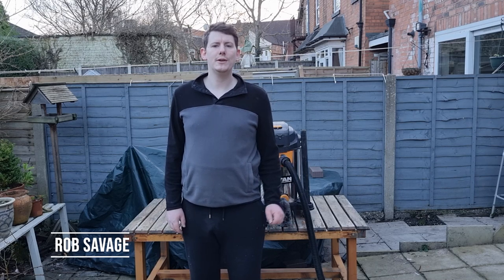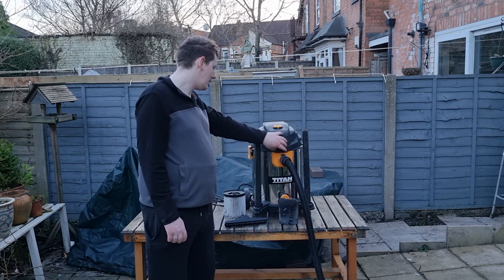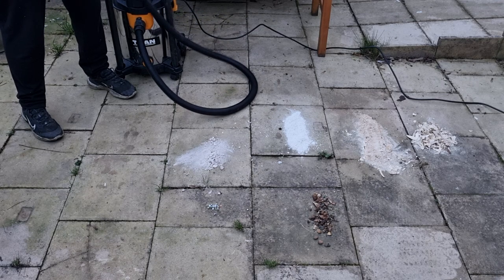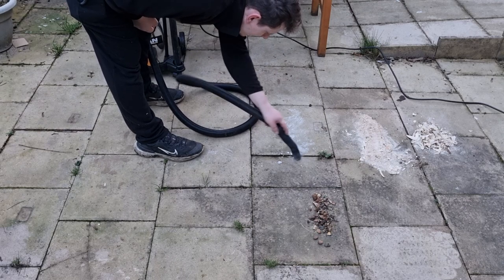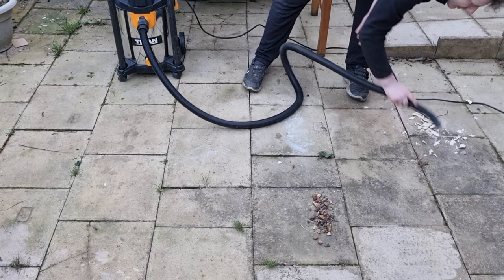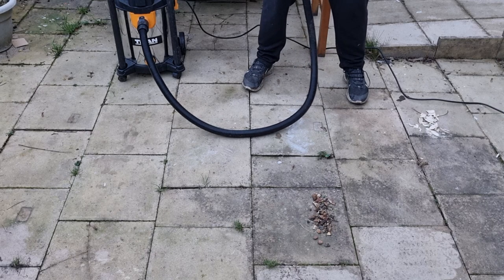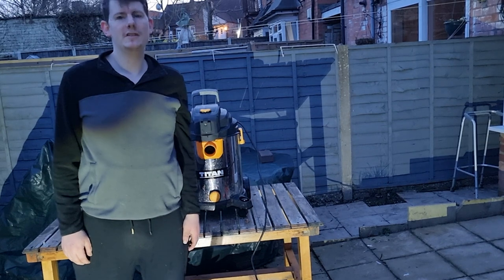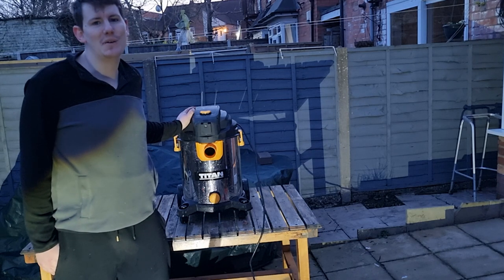TITAN Wet & Dry Vacuum Review: Unboxing, Testing, and Pros & Cons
In this video, we'll be unboxing and reviewing the TITAN Wet & Dry Vacuum. We'll put it to the test and discuss its features, performance, and the pros and cons of this versatile cleaning tool. Is it worth the investment? Watch to find out!